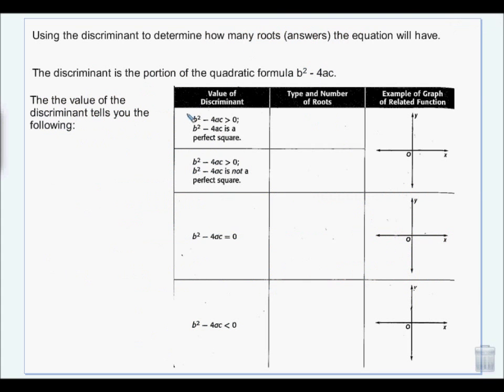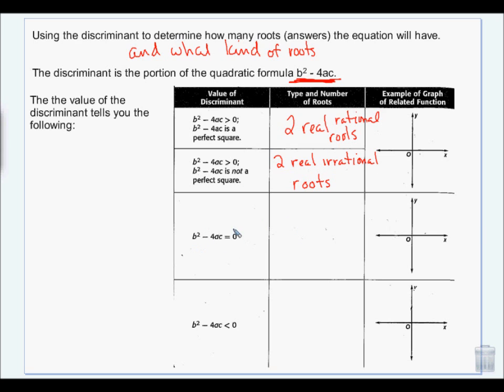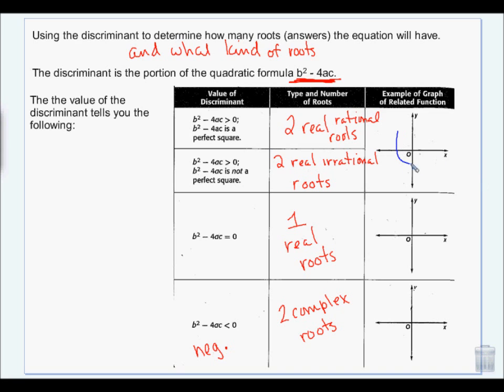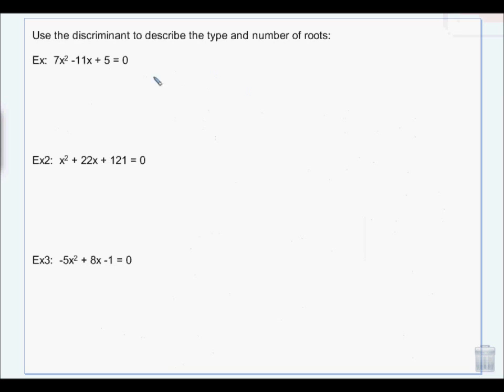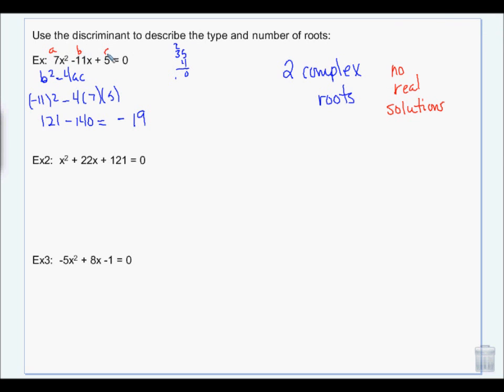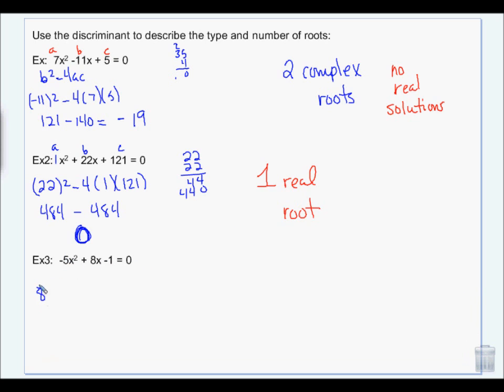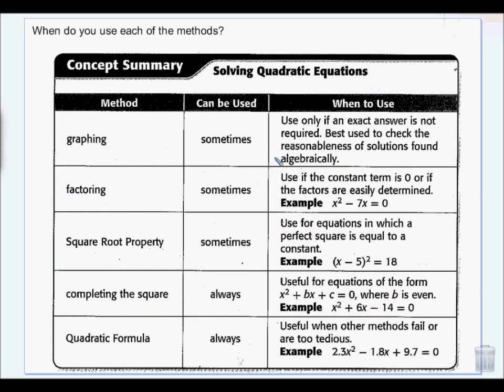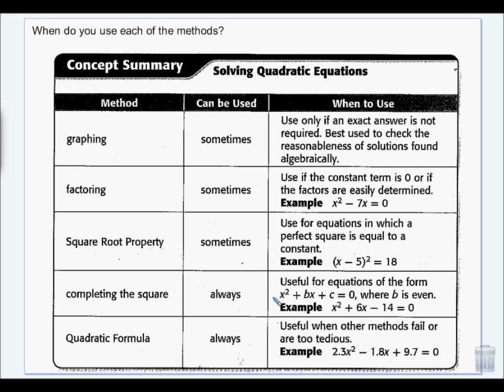Algebra Using Quadratic Formula Part 2.wmv